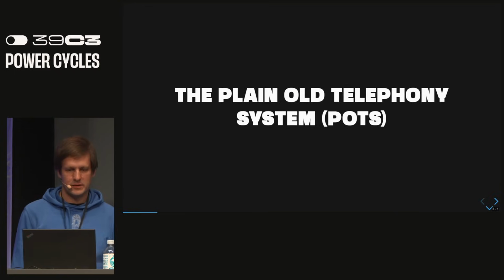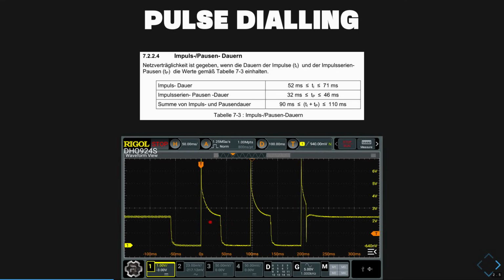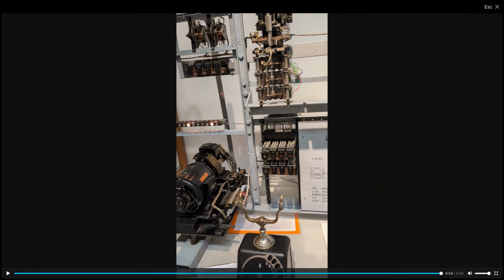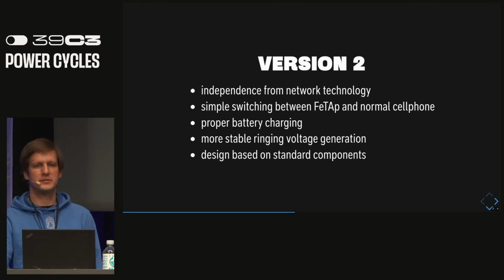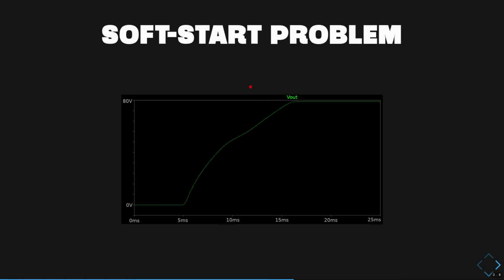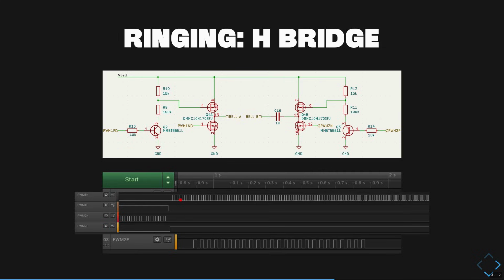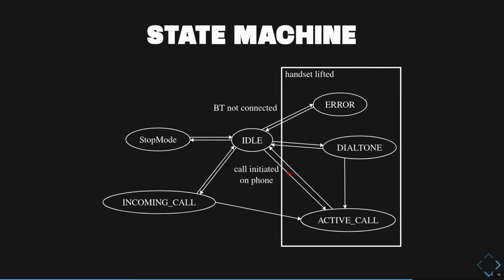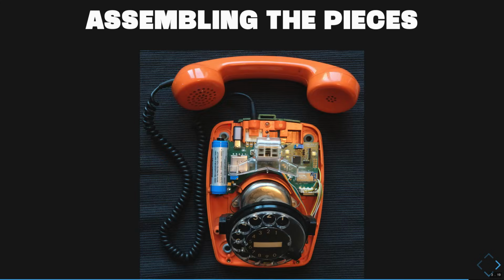39C3 - FeTAp 611 unplugged: Taking a rotary dial phone to the mobile age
This project transforms a classic rotary phone into a mobile device. Previous talks have analyzed various aspects of analogue phone technology, such as rotary pulse detection or ringing voltage generation. Now this project helps you get rid of the cable: it equips the classic German FeTAp 611 with battery power and a flyback SMPS based ringing voltage generator - but still maintains the classical look and feel. The talk demonstrates the journey of bridging analog and digital worlds, explaining how careful design connects a vintage phone to today’s mobile environment - in a way that will make your grandparents happy.

There are people who throw away old telephones - and then there are those who find them in the garbage and think, „How can a microcontroller actually read the digits from a rotary dial?“
This talk follows the journey of transforming a classic German FeTAp 611 rotary phone into a mobile device while keeping its vintage charm. Building on earlier retrofits, this project aims to combine the following design goals into a mobile version of the Fernsprechtischapparat:

- Grandparents-compatible – The phone shall be easy to use by non-technical people, showing the same look and feel as the original phones, including details such as a dial tone.
- easy phone switching – Switching between FeTAp and regular cellphone shall not require unscrewing the phone to switch SIM cards.
- standard components – PCB/PCBA suppliers shall be capable of manufacturing boards at a reasonable price.
- device-agnostic circuit design – Adapting to different phones (e.g. W48, FeTAp 791, FeTAp 611) shall minimize the need for changes in the schematic. This includes a ringing voltage generator that shall be powerful enough to drive an old W48 phone.

This talk will walk you through certain aspects of the German analog telephony standard 1TR110-1, and the challenges faced when implementing those on a battery-powered device with little space. It explains
- the state machine implemented on an STM32 microcontroller,
- how to connect old carbon microphones to modern audio electronics,
- designing (and avoiding mistakes in) a flyback based SMPS to generate 32V - 75V ringing voltage,
- how to generate 25 Hz AC using an H-bridge,
- and how to layout the PCB such that the ancient second handset connector can now be used for USB-C charging.

In the course of the development, I discovered that the project is not only a good way to get a glimpse into various aspects of ancient and modern types of electronics - but also into people’s reactions when such a phone suddenly starts ringing on a flea market… :-)

Michael Weiner